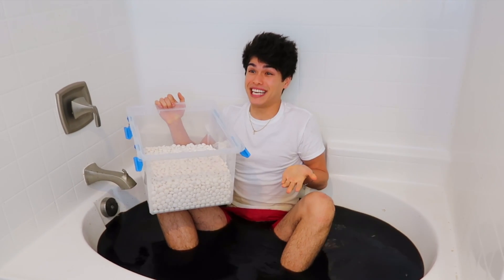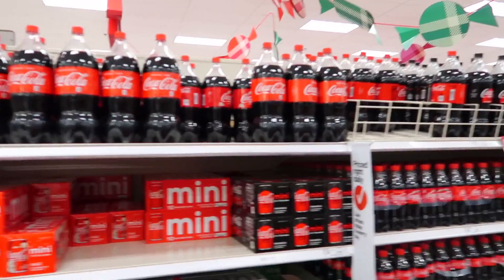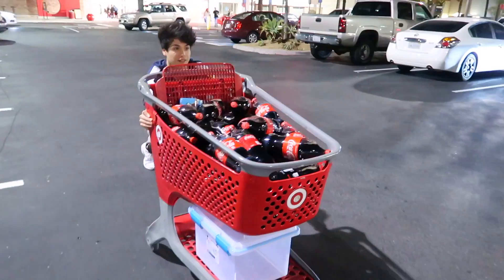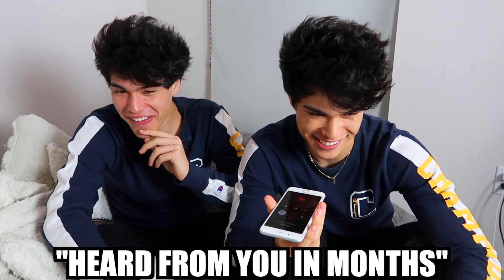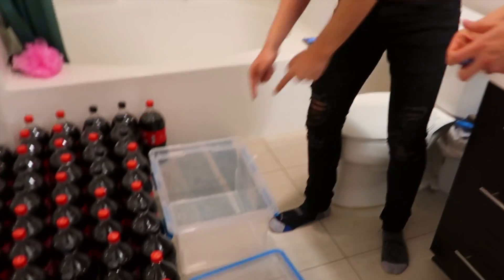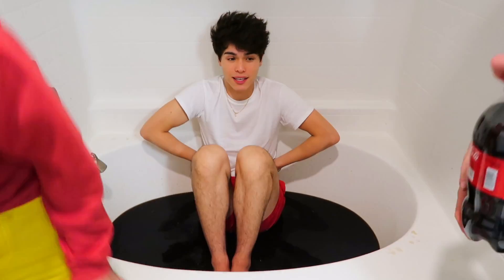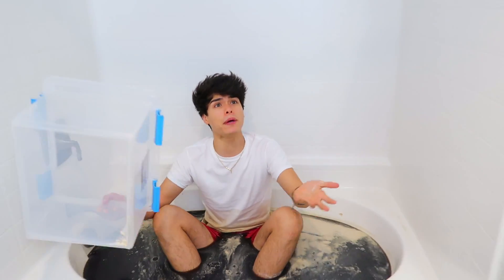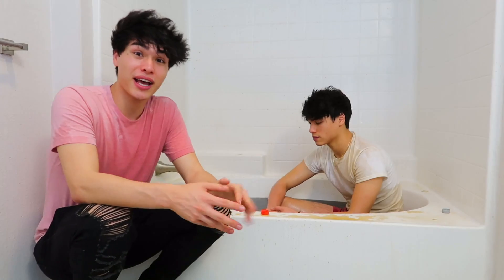Experiment: Coca Cola and Mentos Inside Bathtub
We did a Coca Cola and Mentos experiment inside our bathtub to see what would happen and things got really crazy..
Please be sure to give the video a like if you enjoyed it 😊❤️

Stalk us on instagram for more content ;)